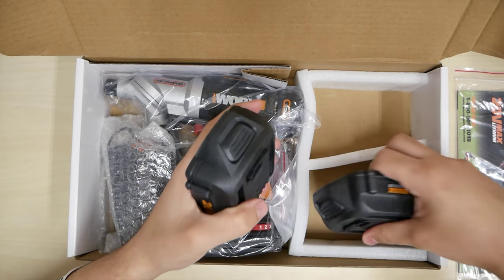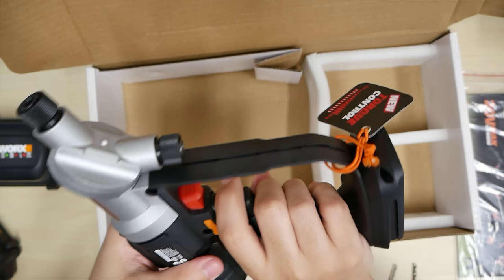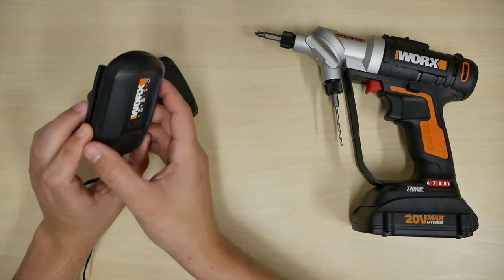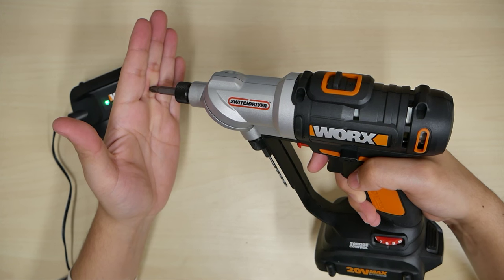I Worx double hard - SwitchDriver Drill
The Power Drill that will build in my future. It's been convenient having a switch driver.

3. All in 1 Portable Charger

9. Mid Tower PC Case